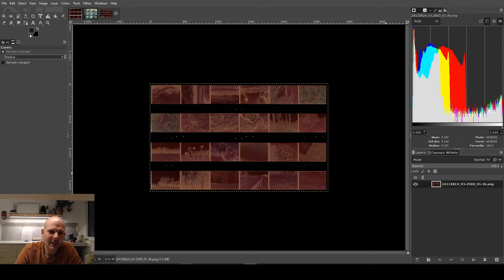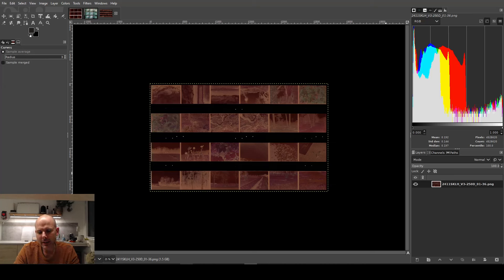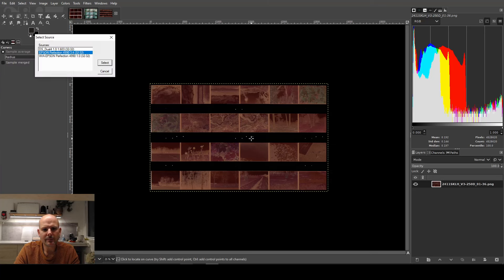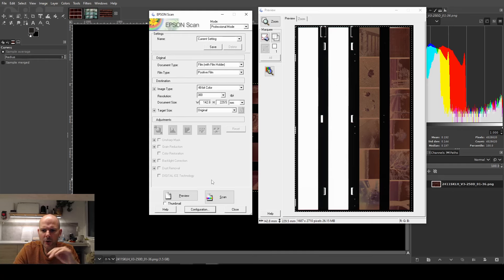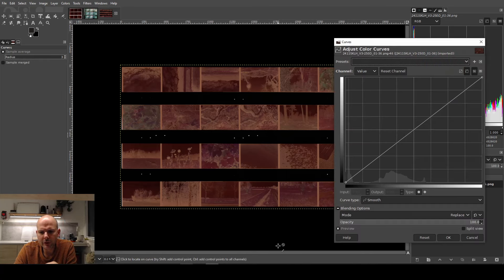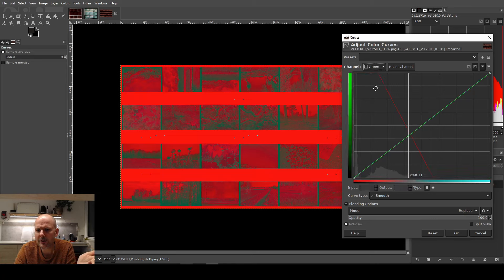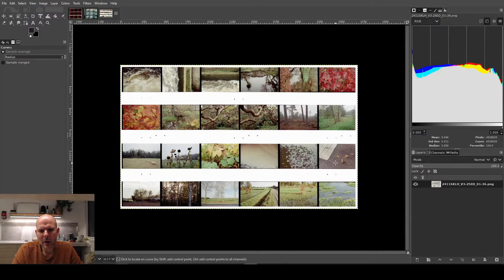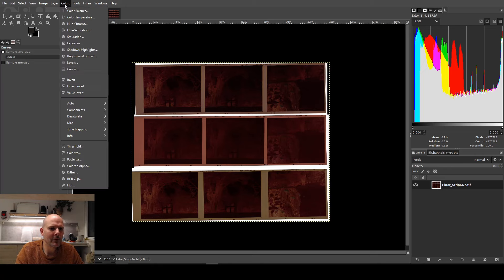Color balancing C41 scans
This video shows how I scan multiple C41 color negatives at a time using an Epson 4990 scanner and then color balance the scans in GIMP. Thanks to @analogueandy8x10 for providing some example scans that I use towards the end of the video!

On my blog, I wrote about the common problems with color negative scans
This video shows what I've earlier published as a blog